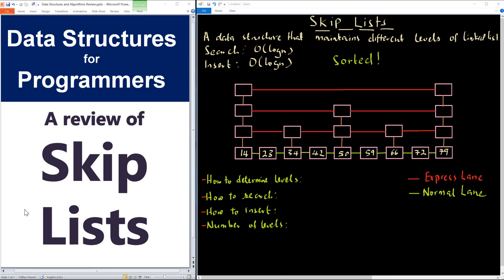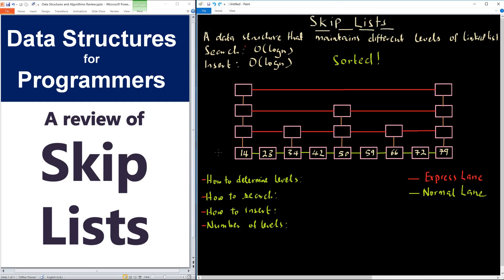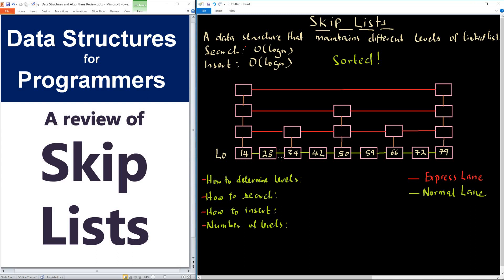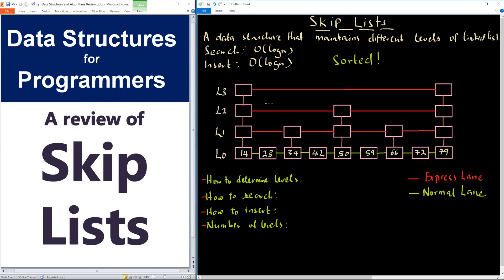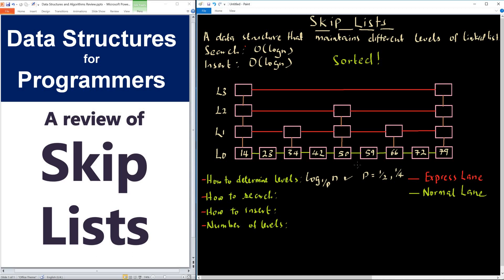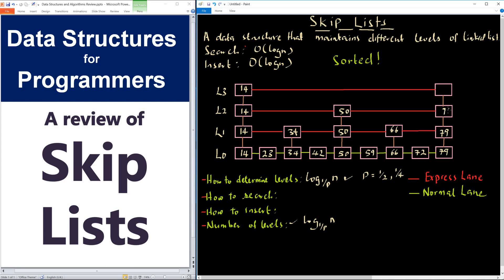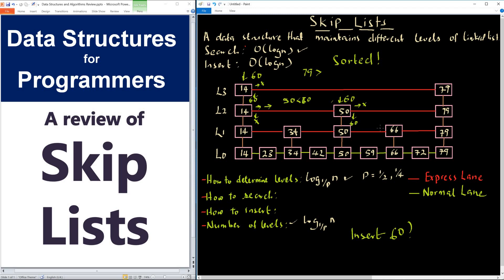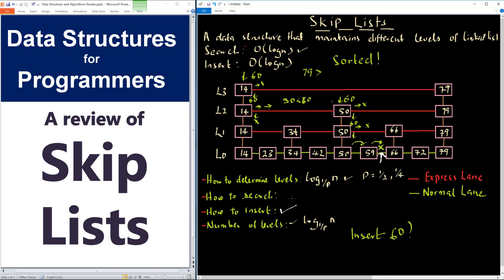A Review of Skip Lists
This video give the basics on how Skip Lists works. Find other Data Structure lessons below:
1. Treap Data Structure:

Algorithm For Programmers